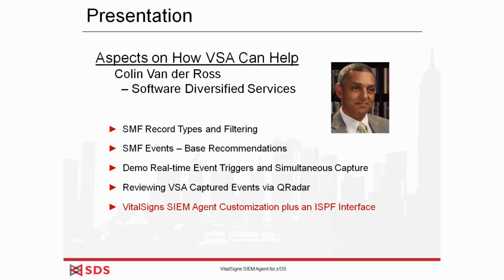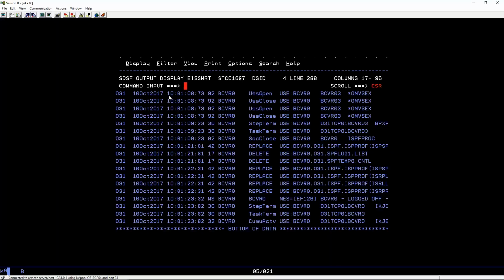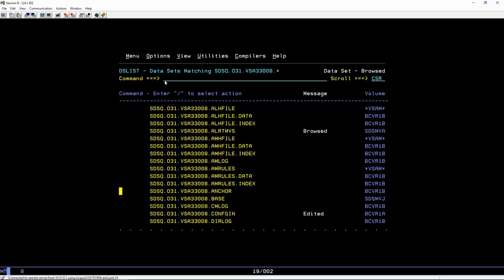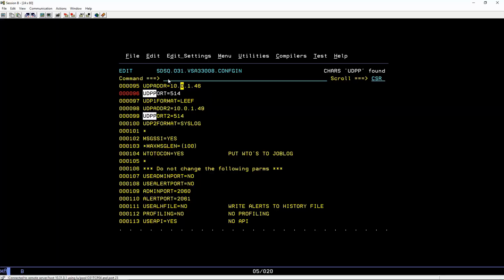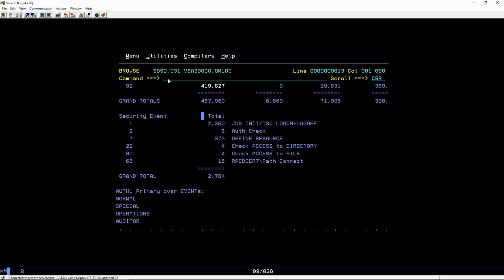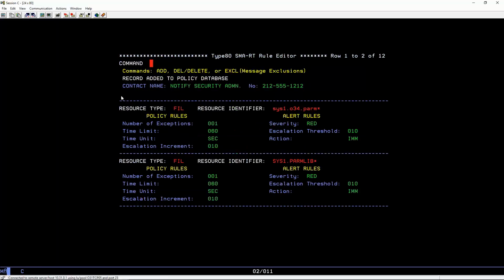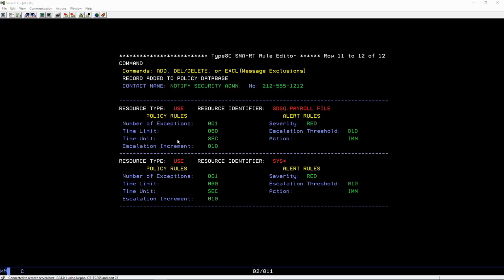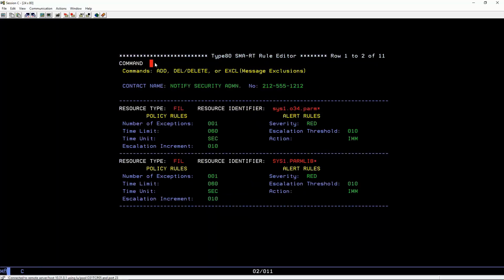Part 5/5: Demo Wrap-Up and Recap of Features on a z/OS SIEM Product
Recorded October 2017: VitalSigns SIEM Agent™ for z/OS (VSA) 5-Part Series - Part 5: Aspects on How VSA Can Help: Demo Wrap-Up and Recap of Features on a z/OS SIEM Product.

In part 5, Colin van der Ross will follow up the demo capturing of items on VSA to show you some of the messages being sent, event list filtering including USS, LEEF and CEF format, editing options that include an ISPF interface option for VSA.